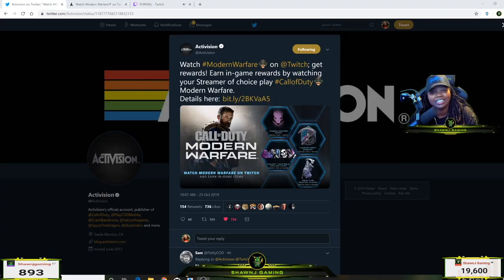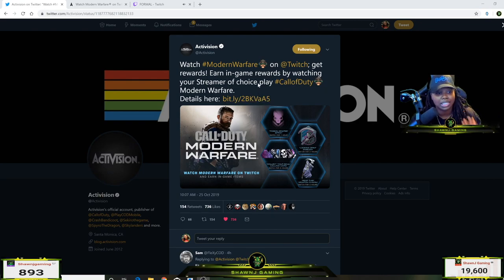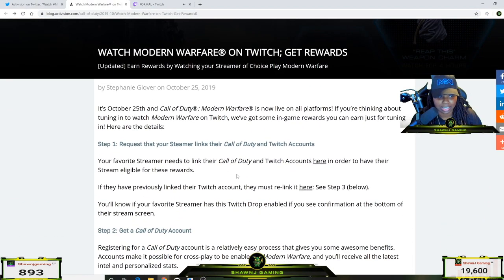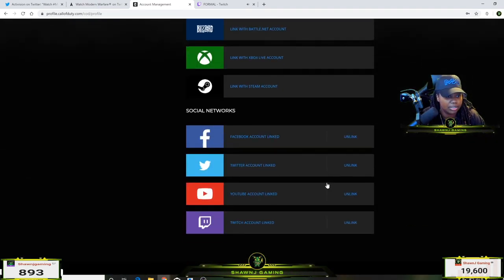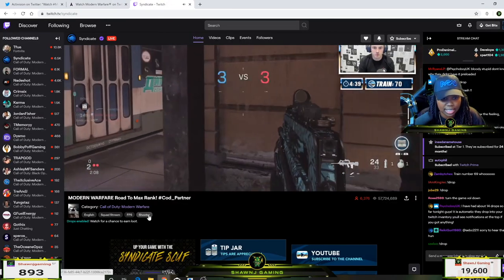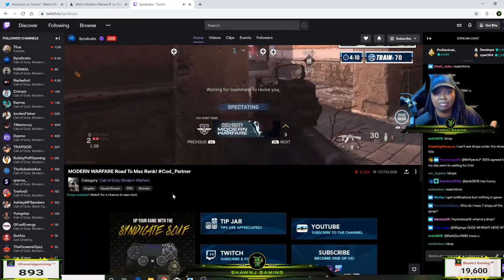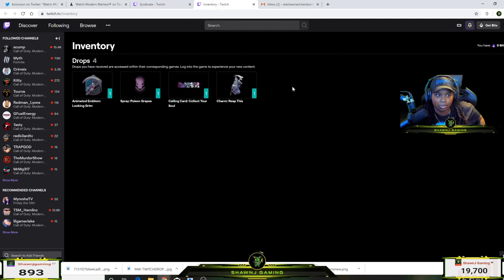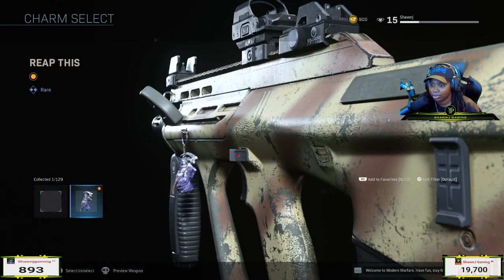HOW TO CLAIM FREE IN GAME LOOT IN MODERN WARFARE/FREE RARE WEAPON CHARM & MORE! (COD MW TWITCH LOOT)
HEY! whats up guys its YA GIRL Shawna AKA ShawnJ Gaming back with another youtube video! today what i have for you guys isA VIDEO SHOWING YOU HOW TO CLAIM THE FREE RARE LOOT FROM TWITCH IN GAME ON MODERN WARFARE!

CHECK OUT THIS PLAYLIST FOR ALL VIDEOS ON HOW TO UNLOCK THE NUMBERS OUTFITS: